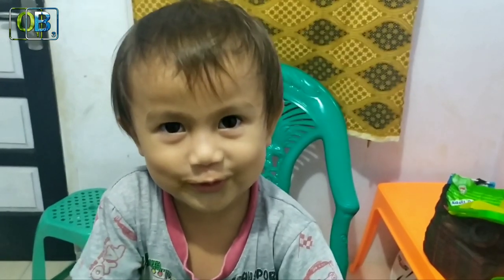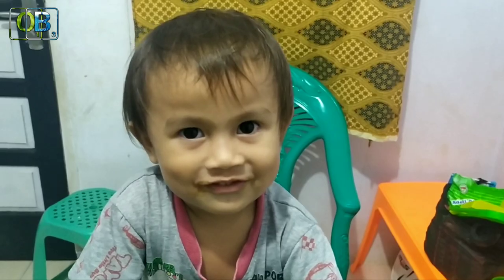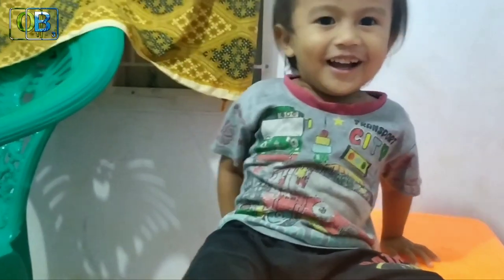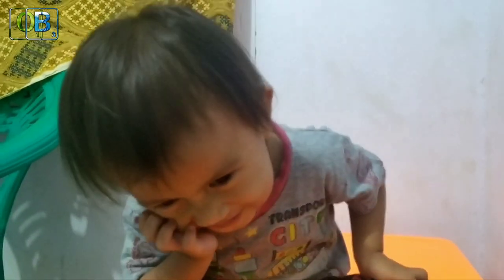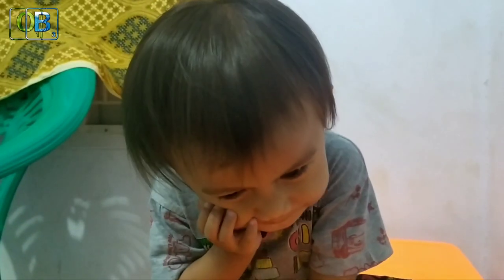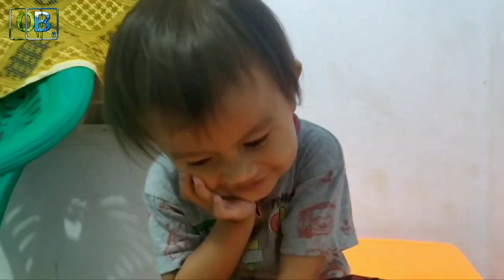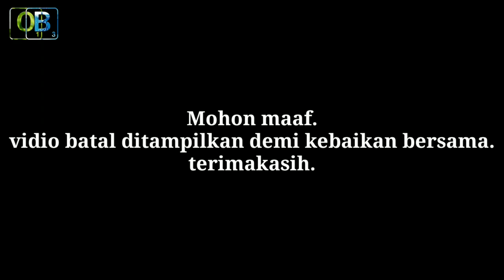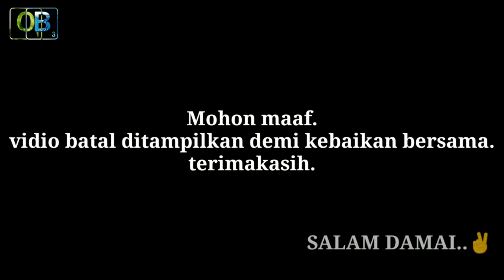Vidio mesum artis K-Pop ternama | viral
Vidio ini hanya diperuntukkan yang  berusia 18+ (18 tahun keatas)